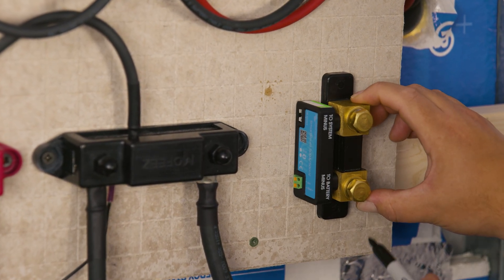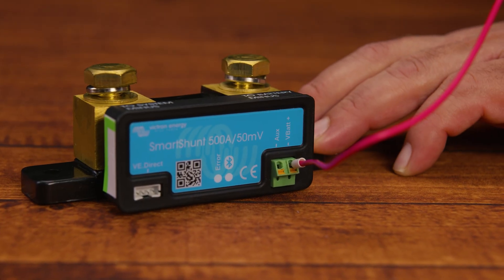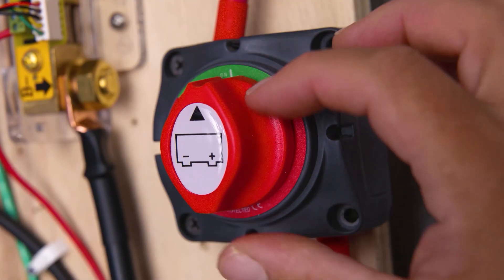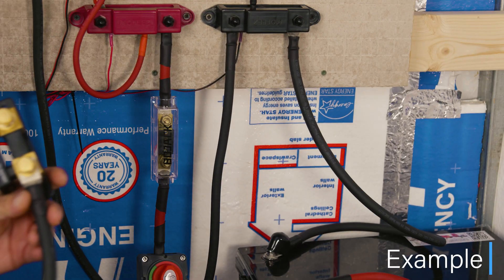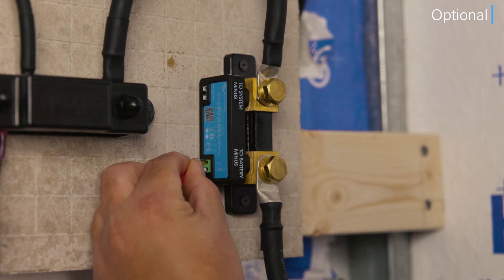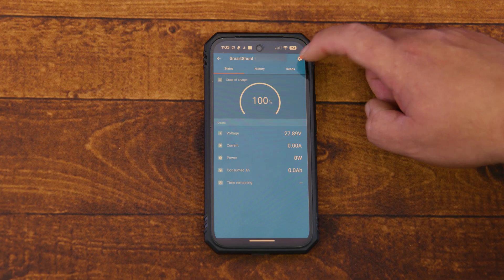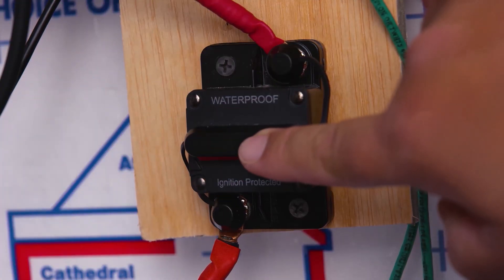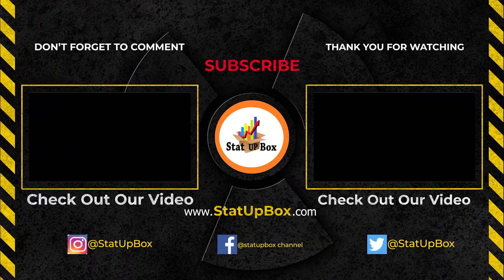How To Install Victron Smart Battery Shunt Easy Simple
In today's video we are taking a look at how to install a victron energy smart battery shunt easy and simple.

things used in the video:
victron shunt
crimping tool
wire cutter
wire stripper
wrench set
cement drill bits
victron charger
victron mppt

Tools Used:

Home & Kitchen Appliances Used:

StatUpBox
2304 Wingate Rd #48450